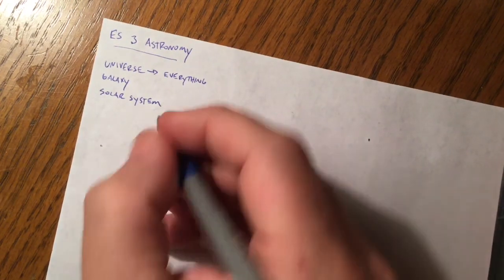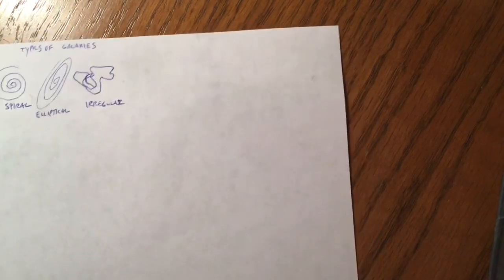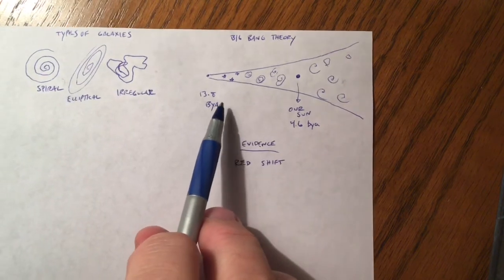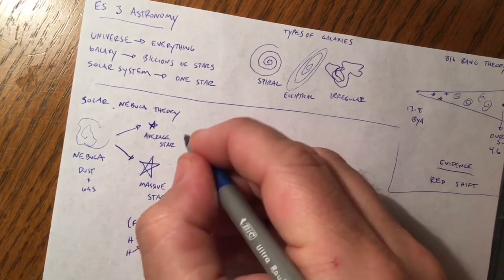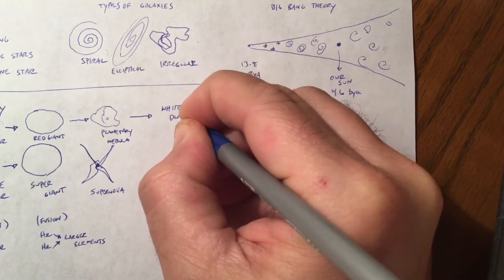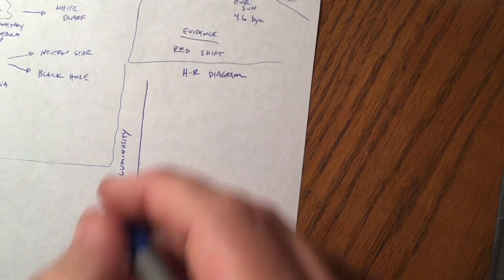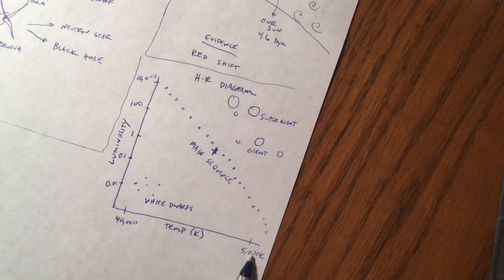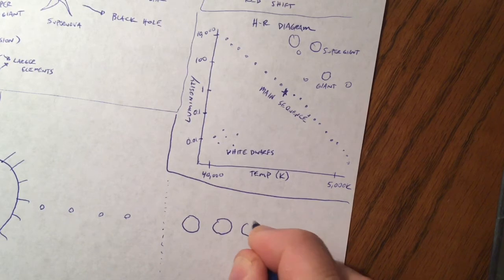ES3 Astronomy Study Guide Part 1